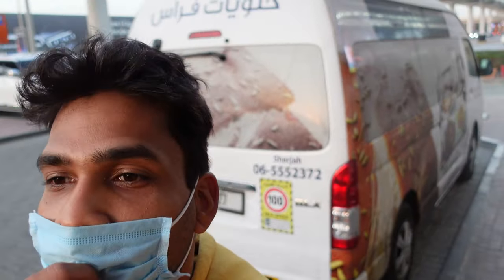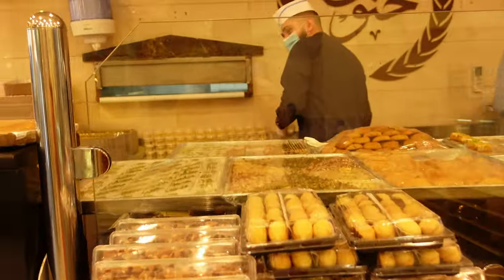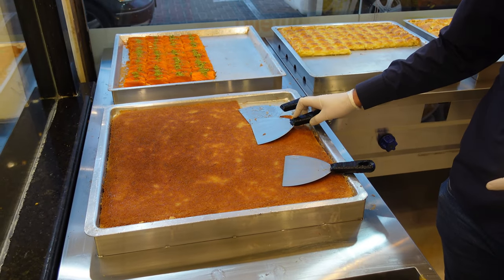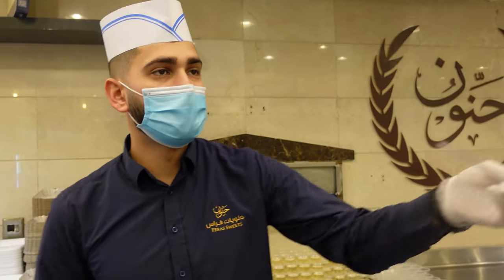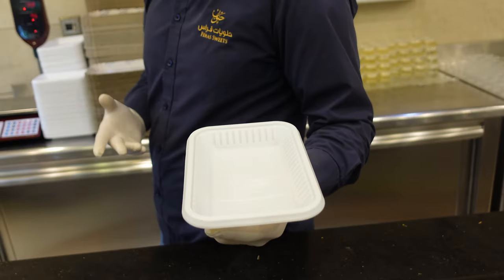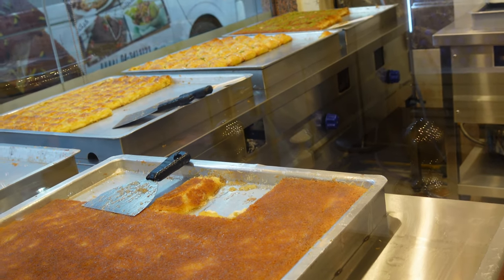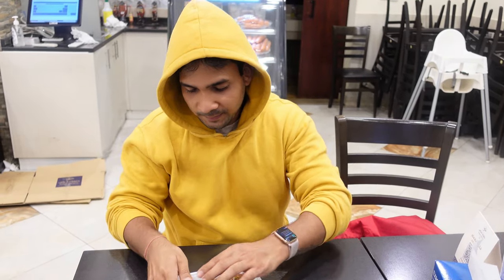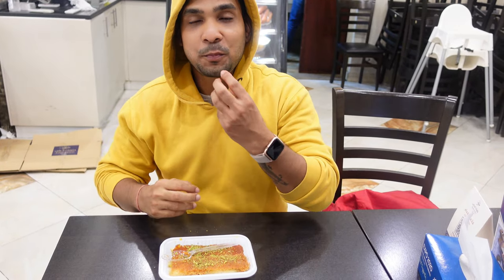Kunafa - Best Dessert in Dubai at Feras Aldiyafa Sweets || Dubai Street Food || The Food Monster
In this video, I am gonna taste and give my honest feedback for Kunafa - The traditional Middle Eastern dessert made with shredded filo pastry, at one of the very famous sweet shop 'Feras Aldiyafa Sweets'

This sweet shop has 6 branches in Dubai and has branches in other Middle Eastern Areas as well.

Gadgets used :

1- iPhone XS MAX

2- DJI OSMO MOBILE 3

3- GO PRO HERO 7 BLACK